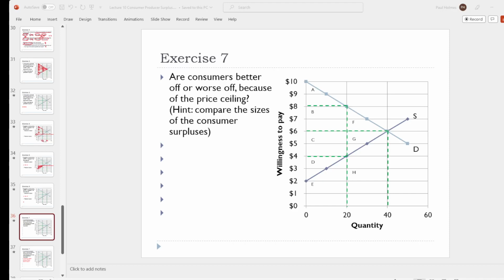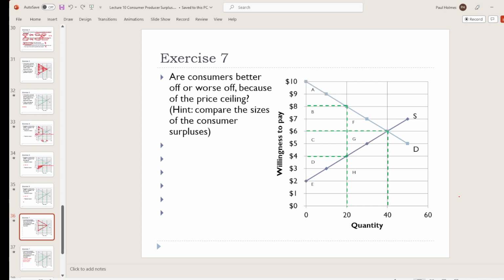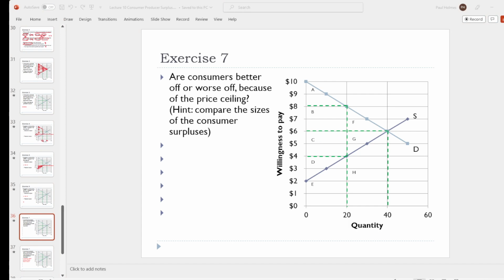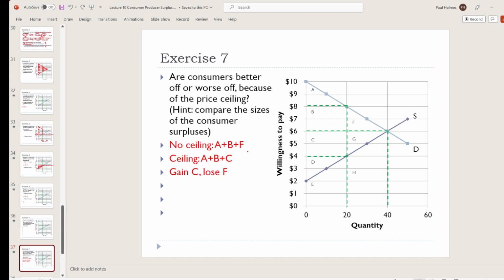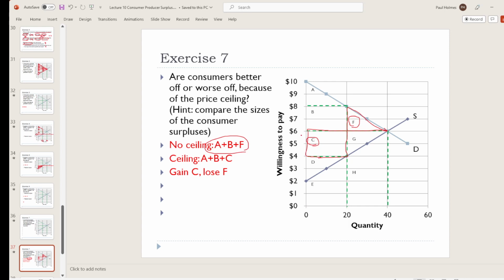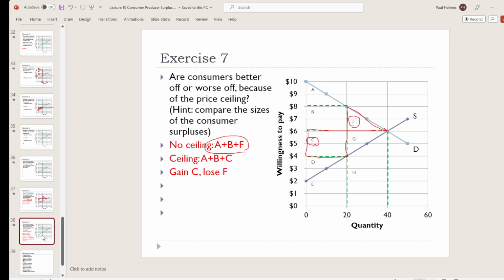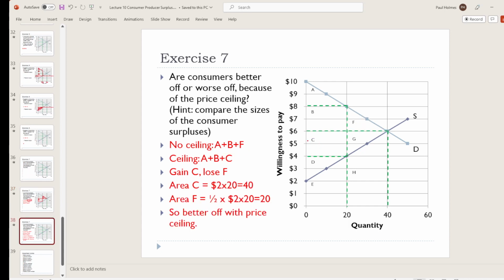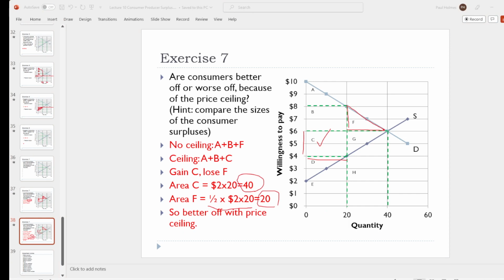Micro 10 16